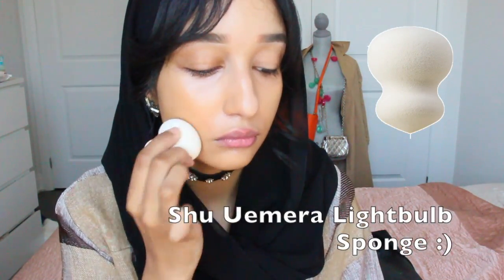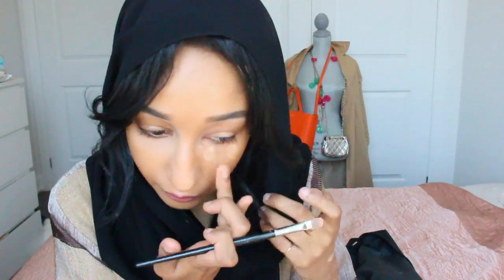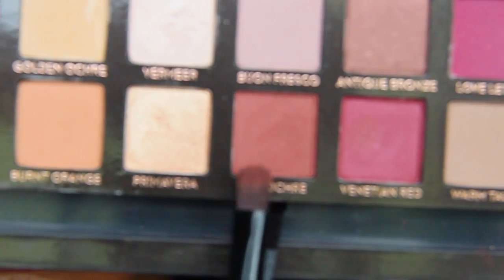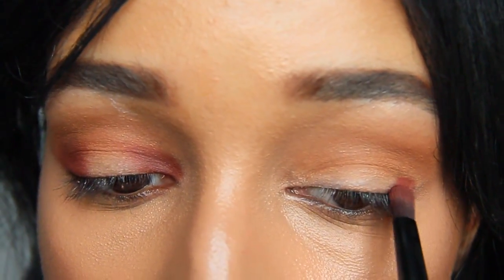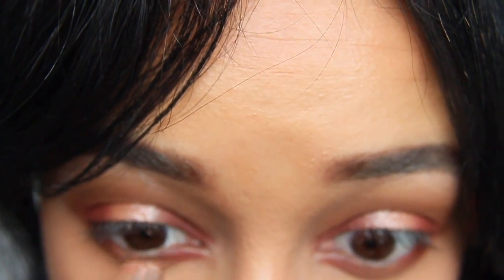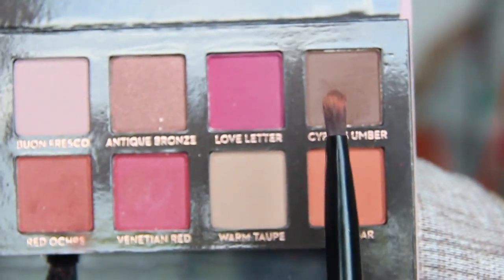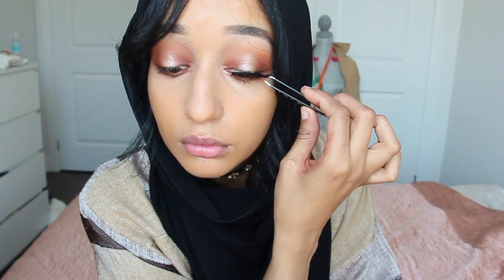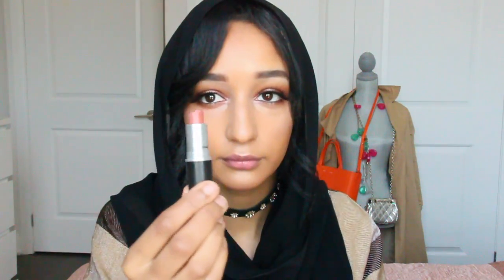♡ EID MAKEUP LOOK ♡ | THE BEAUTY CUT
Eid Mubarak!
I decided to do this cranberry halo eye with the Anastasia Modern Renaissance palette! Enjoy!